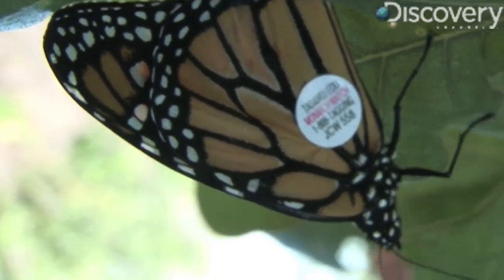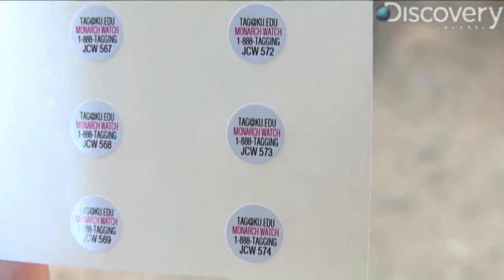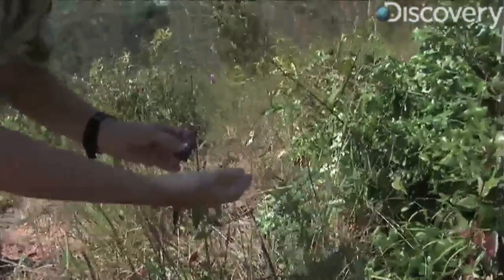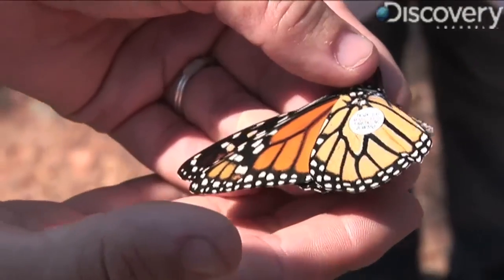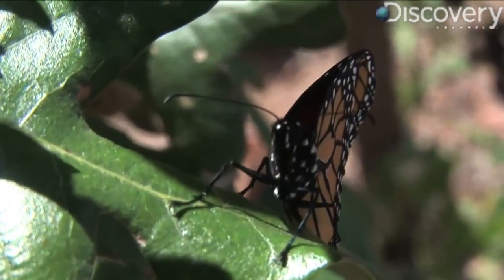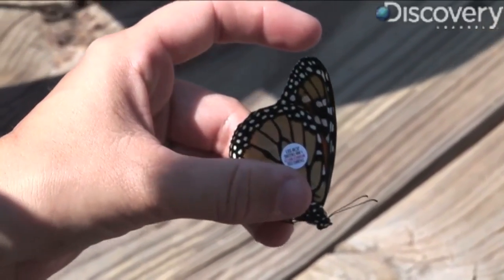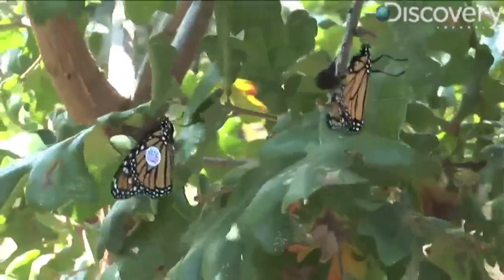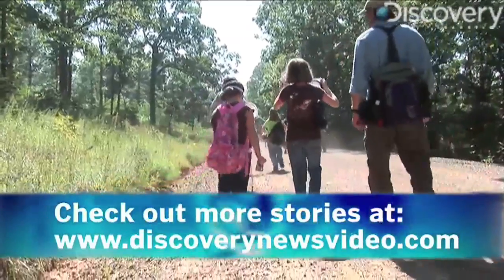Monarchs Tagged for Trip South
Monarch butterflies can migrate 3,000 miles each year. Jorge Ribas flutters around Monarch Watch volunteers tracking the voyage.